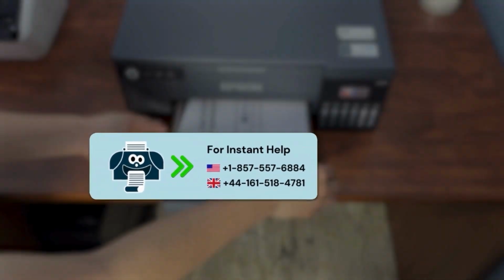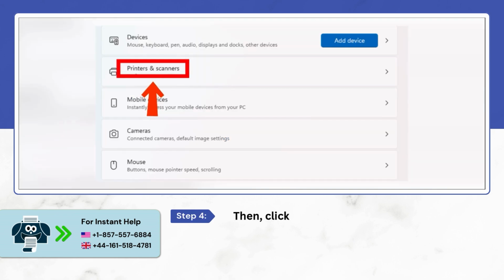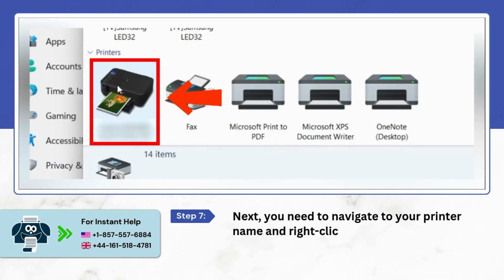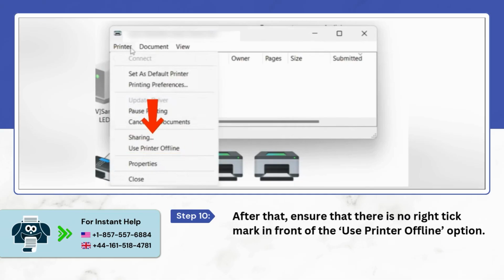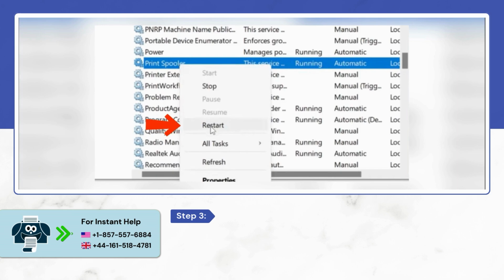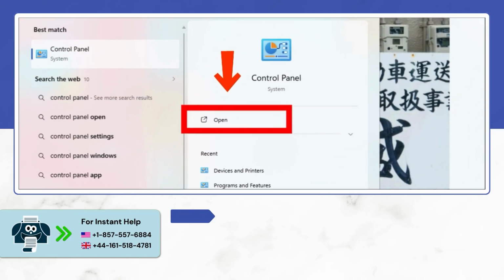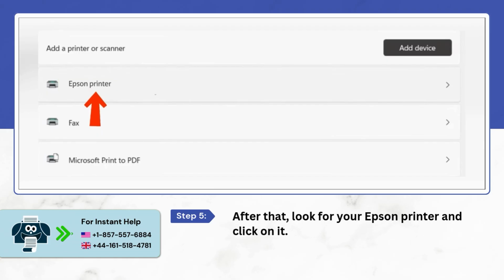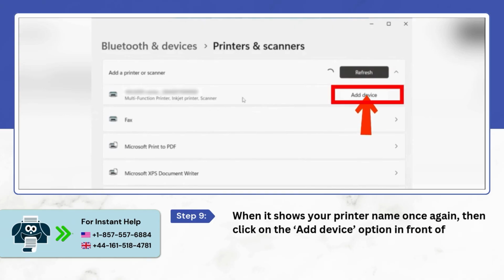Why Does my Epson Printer Keep Going Offline? | Printer Tales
Outdated drivers, paper jams, or low ink levels may be the reasons your Epson printer goes offline frequently. Other reasons could be IP address conflicts, a weak internet connection, or “Use Printer Offline” mode enabled.

Here is a full video on how to fix the “Epson printer keeps going offline” problem.

Method 1: Deselect the “Use Printer Offline” option (0:00:35 - 0:01:52)
Method 2: Restarting the Print Spooler (0:02:08 - 0:02:35)
Method 3: Remove the Print and Reinstall It (0:02:51 - 0:03:59)

Watch the video to the end to learn how to fix the “Epson printer keeps going offline” issue.

Still not able to resolve the “Epson printer keeps going offline” issue?

Any questions regarding Epson printers?

We truly value your time and effort in watching this video. Thank you for choosing Epson.